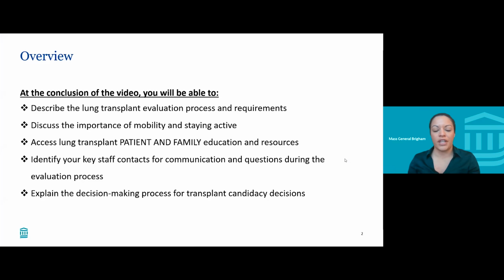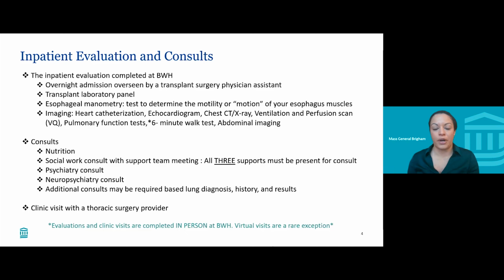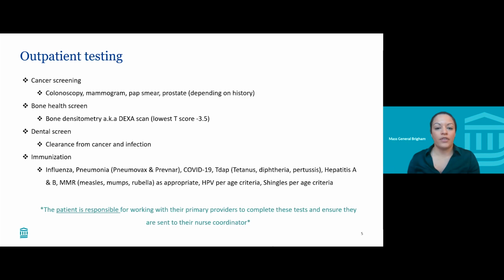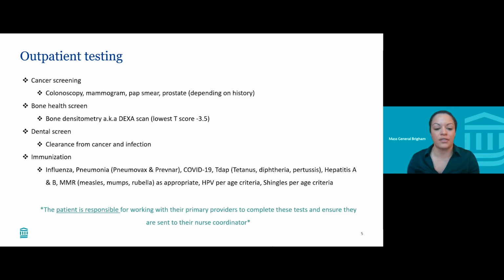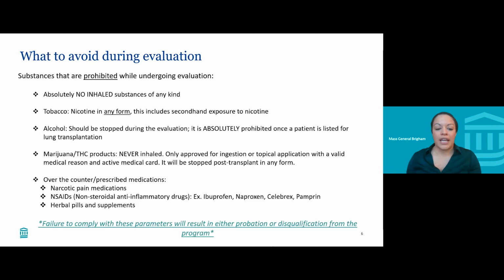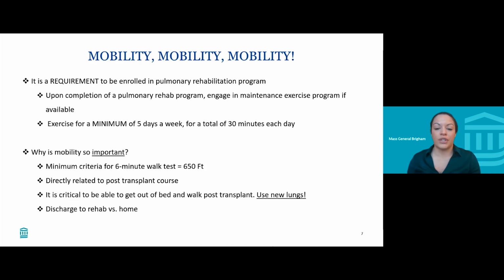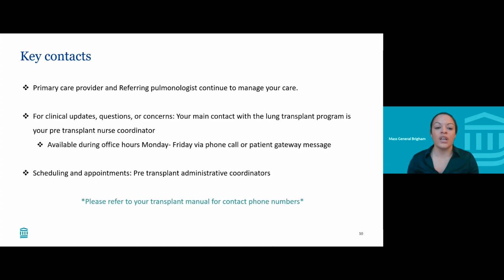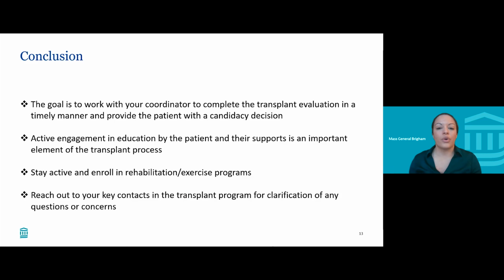Pre-Lung Transplant: Evaluation - Gina Damp, MSN, RN, CCTC